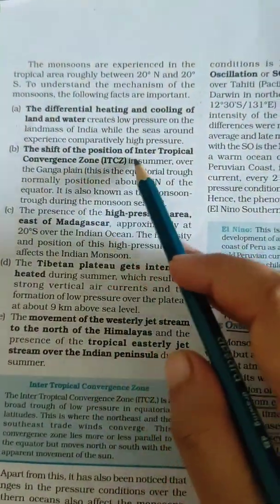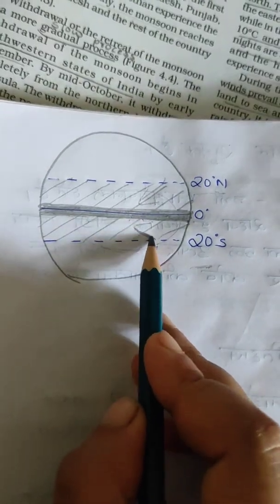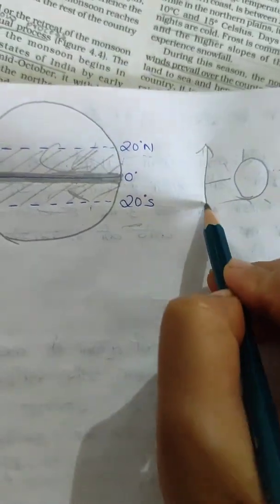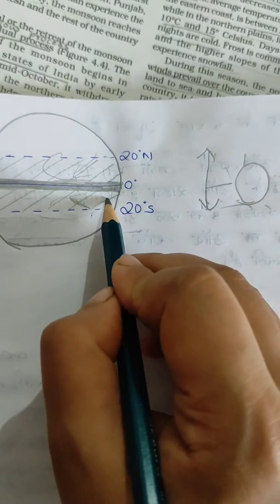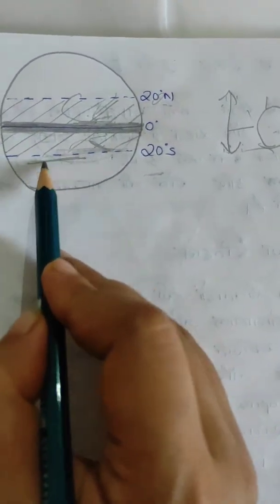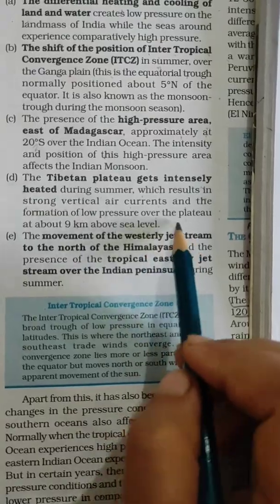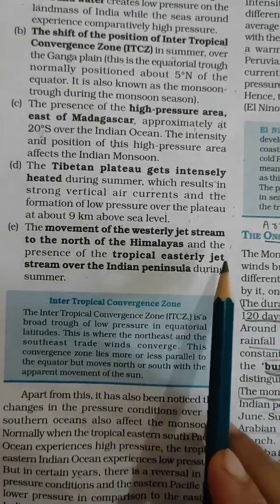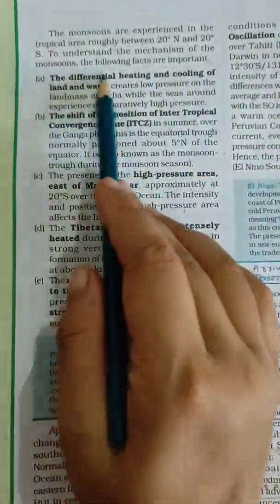chapter 4 "climate", class 9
The Indian Monsoon